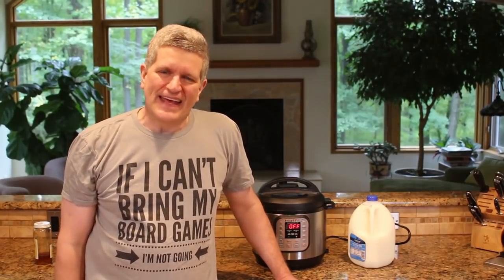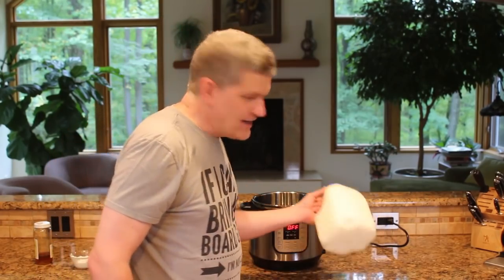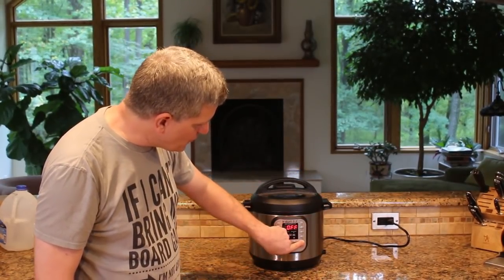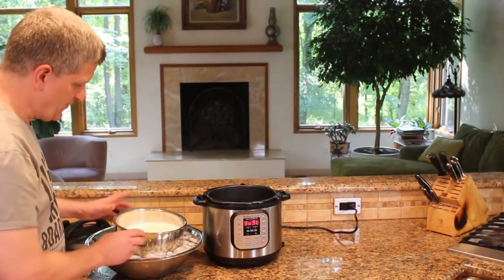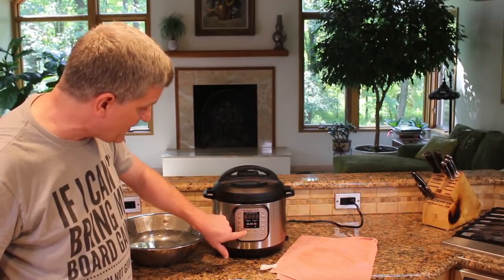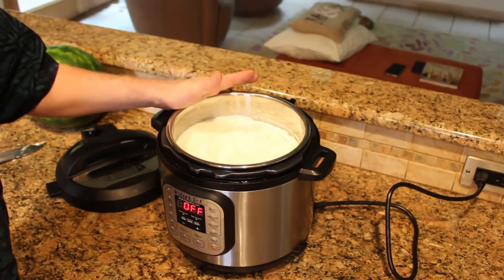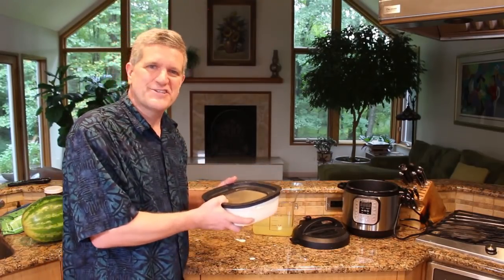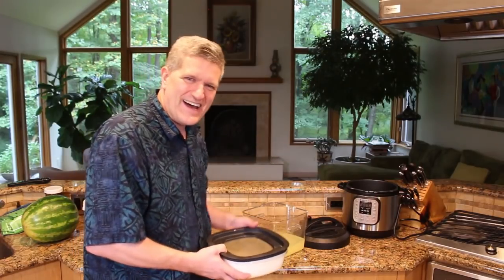How to Make Yogurt in the Instant Pot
Follow along as I go through all the simple steps to make Greek yogurt in the Instant Pot.  Super simple directions for DIY Probiotic Homemade Yogurt.  Traditionally, yogurt CAN be a tricky process--especially trying to maintain 110F for hours on end.  Now, with the Instant Pot, it's simple!!